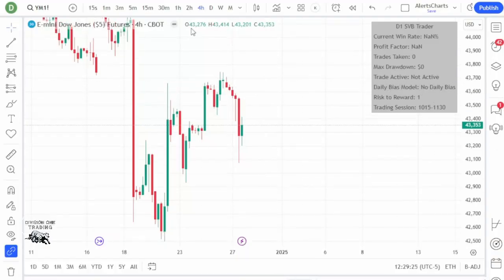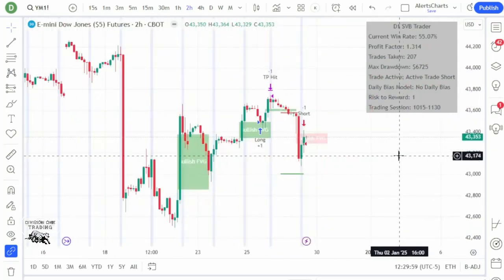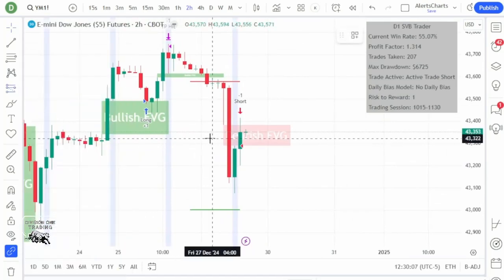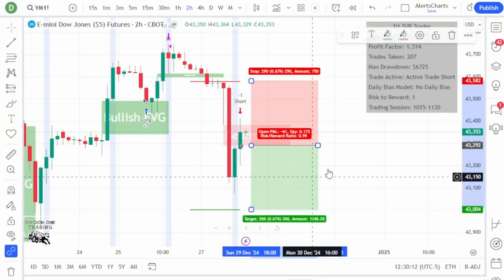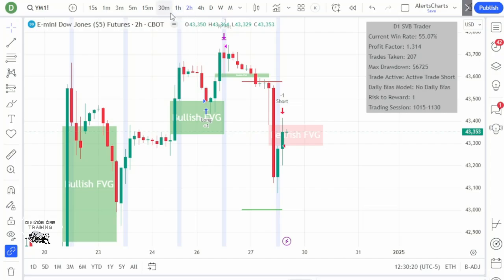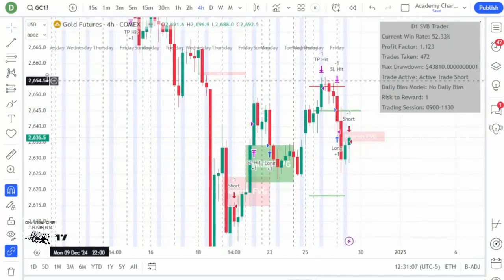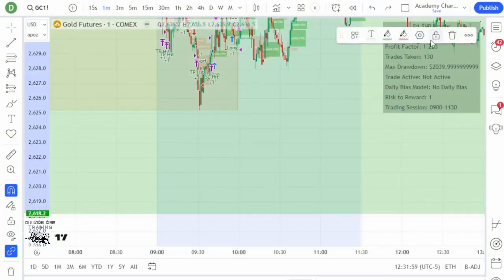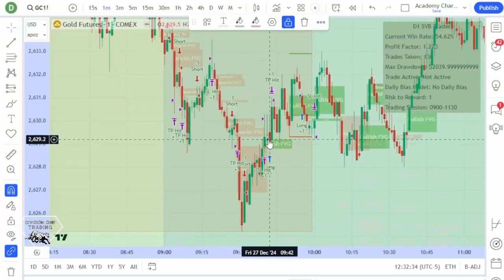SILVER BULLET BLENDING HIGHER TIME FRAMES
Unlock the secrets of the Silver Bullet Trading System and take your trading to the next level! 🚀 In this video, we’ll show you how to trade the Silver Bullet effortlessly using our all-new Silver Bullet Tool. Plus, get access to automated signals to streamline your trading and maximize profits.

🔗 Want Access to Our Tools and Systems?
to start using Trade Buddy today!

💡 What You’ll Learn:
Master the fundamentals and advanced strategies of trading.
Leverage technical and fundamental analysis for smarter decisions.
Automate your trades with cutting-edge signals designed to give you an edge.
🎓 Education for Every Trader:
From beginners to pros, we offer insights into market psychology, risk management, price action, Fibonacci retracement, and more.
Join a growing network of traders on the path to financial freedom. Gain real-time market insights, free signals, and actionable strategies to stay ahead.
🎥 Popular Topics Covered:
Forex strategies, day trading, stock market tips, candlestick charts, live trading, price action techniques, and much more!